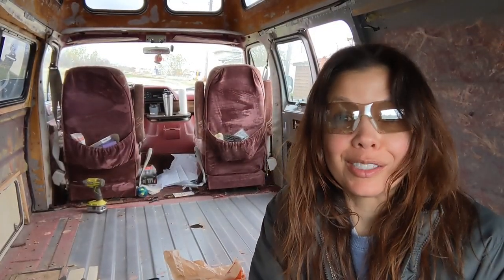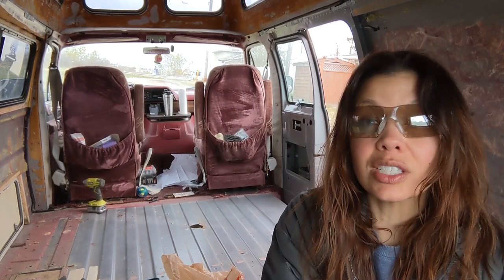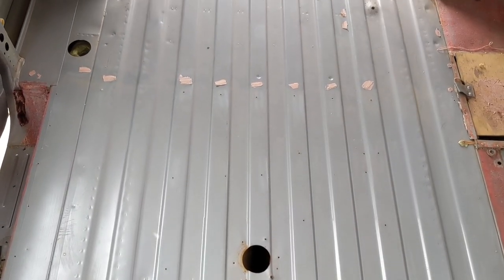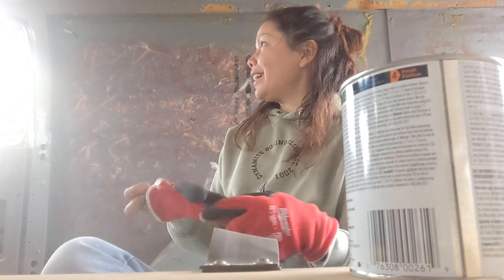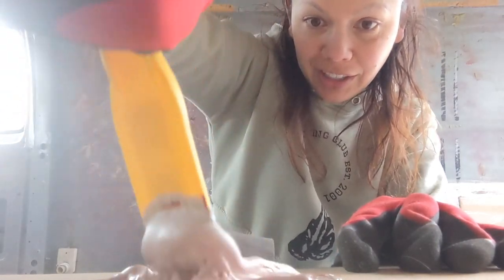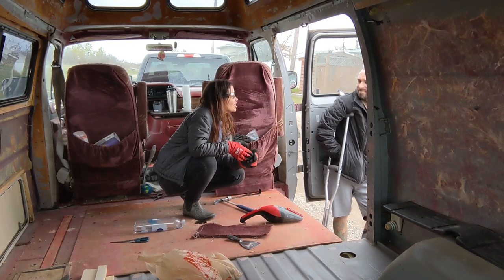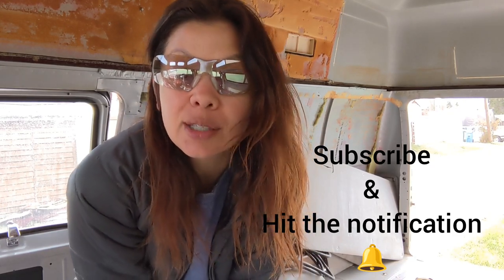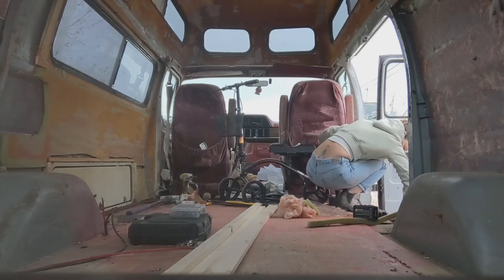the RUST!!! 1991 B Class Dodge 350 Campervan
Find out how rusty the floor is after I take out the subfloor on this 1991 Dodge Ram 350 classic royal class B campervan.